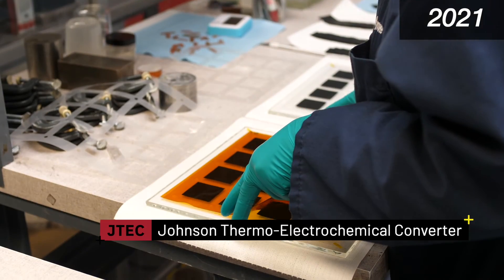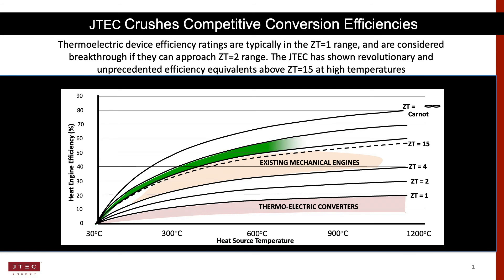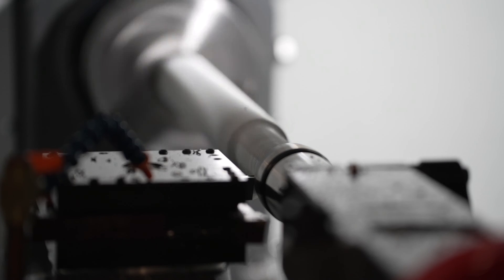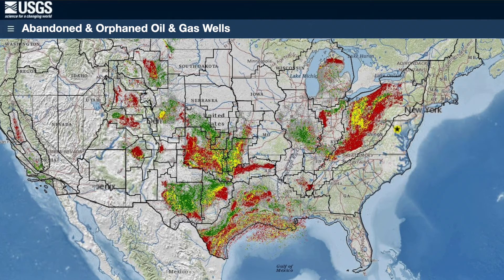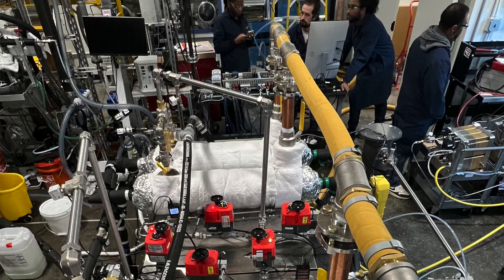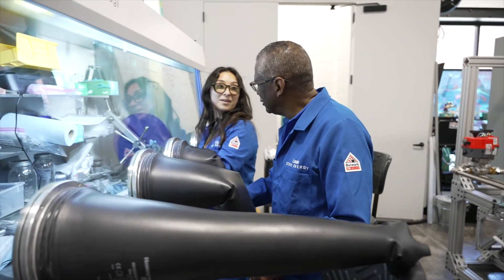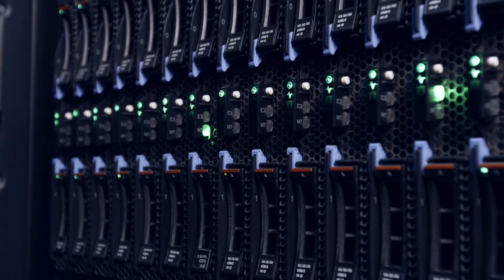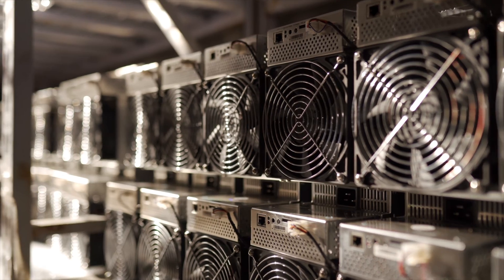JTEC Energy 2024 Update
The JTEC heat engine is the Johnson Thermo-Electrochemical Converter which converts heat directly into electricity with unprecedented efficiency.